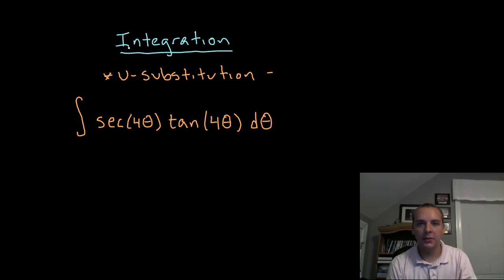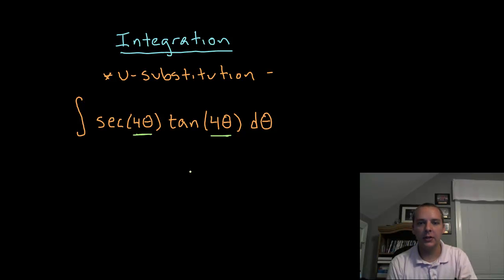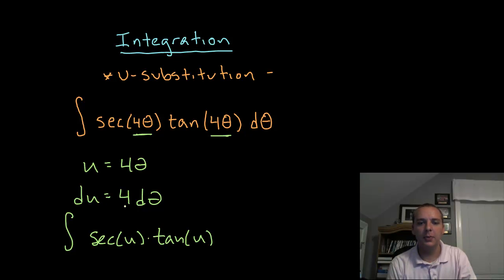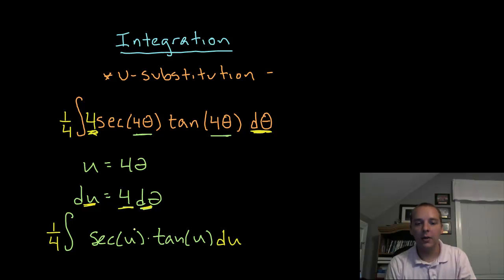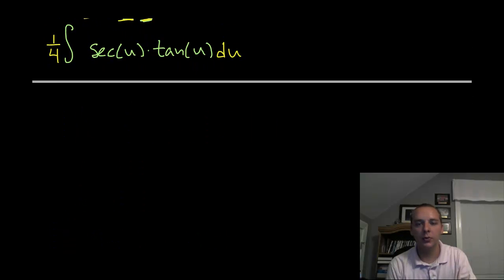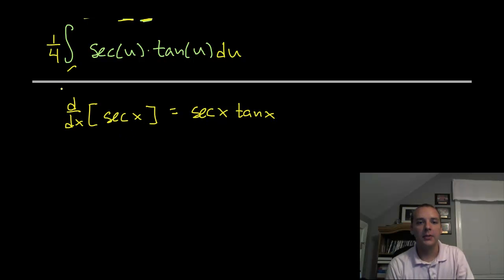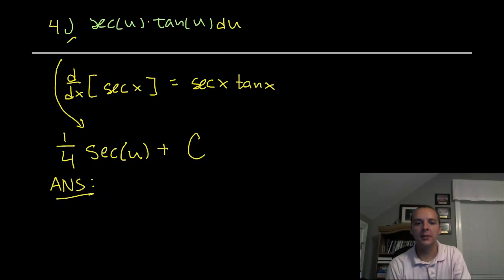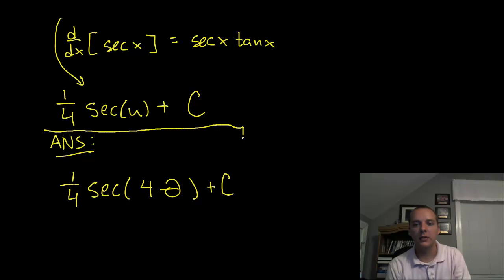Integral u-Substitution Example 6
If you enjoyed this video, take 30 seconds to find hundreds of free, helpful videos. No registration required! An example where we integrate using u-substitution.